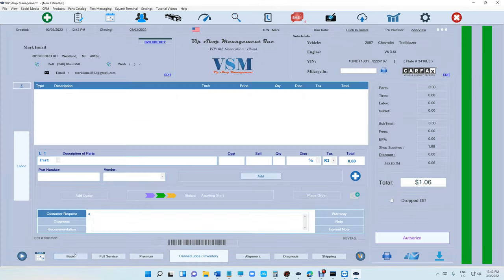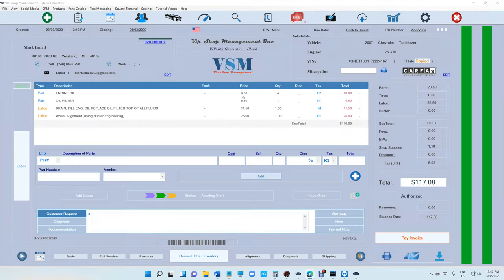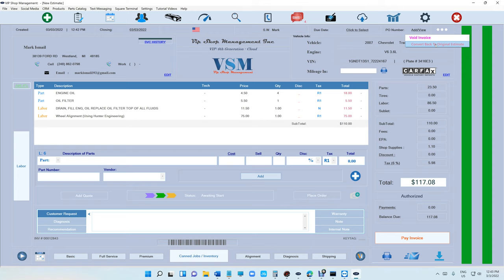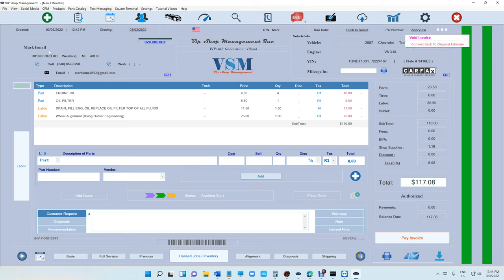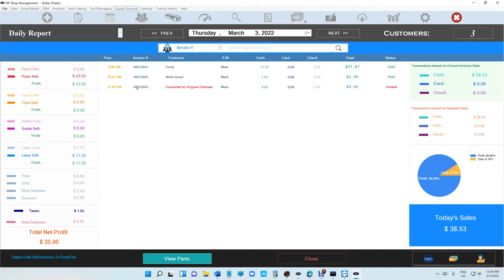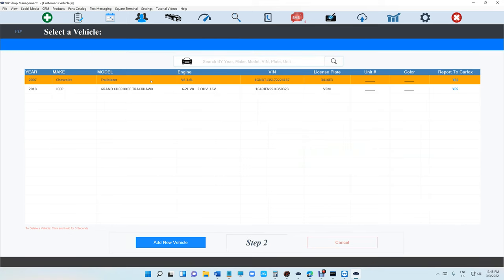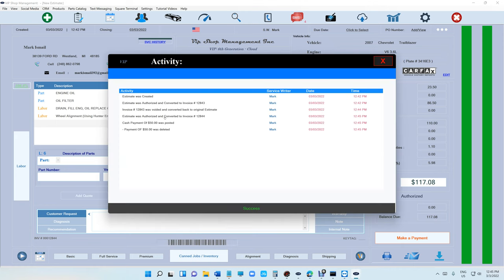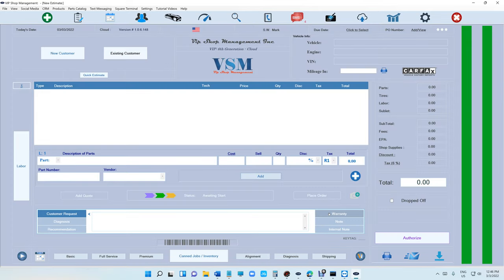Tips of the week: Week 9 2022